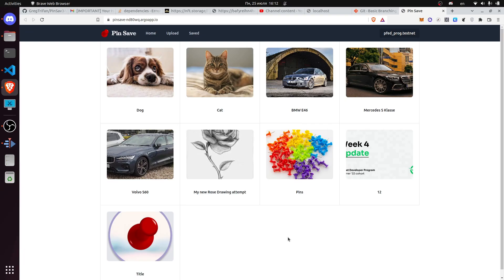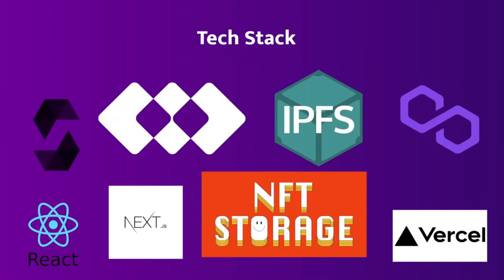Pin Save VM new version with Demo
Pin Save VM is a decentralized image sharing platform where users can share their pictures on the decentralized storage.

Project Description
Problem Currently monolithic web applications retain ownership of user content and keep it siloed as a way to wall in users.

Solution
The combination of decentralized storage and creator ownership of intellectual property to introduce new dynamics between content creators and form new more meaningful communities.  The architecture creates new challenges and opportunities to introduce tools that will facilitate the creation of these communities.

The project is build using NextJS and React Components. We utilised RainbowKit library to add wallet connection to our dapp. PinSav3 VM also uses nft.storage and ipfs behind the scenes to store the images and files, in general. The NFT contract is built using Hardhat, solidity and deployed on Polygon. We have deployed React version of the app on spheron as well.